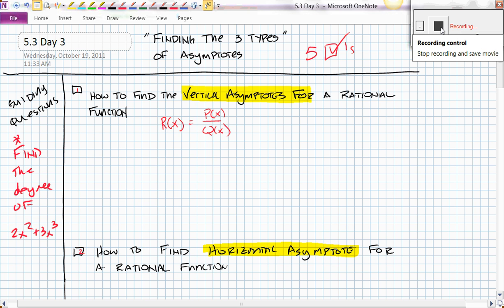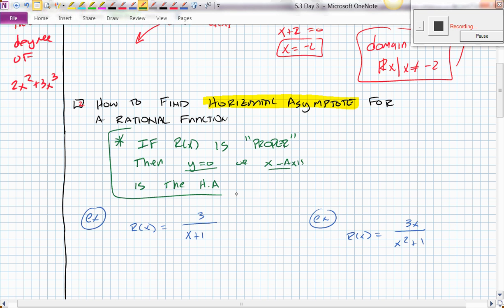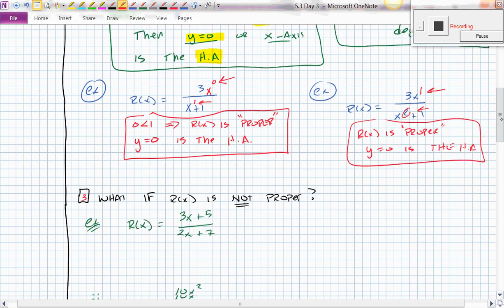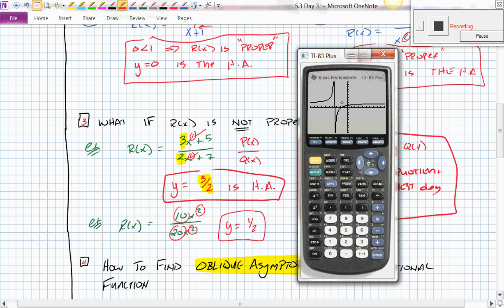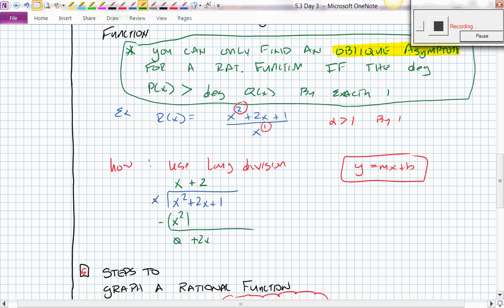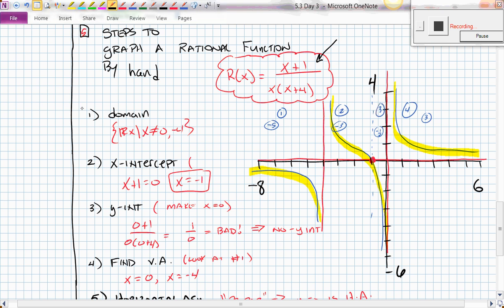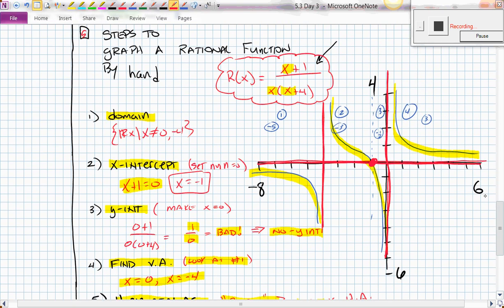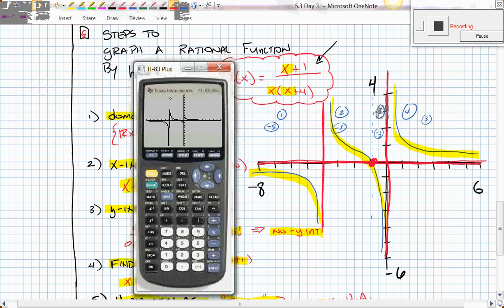5 3 Day 3 Finding Asymptotes Video